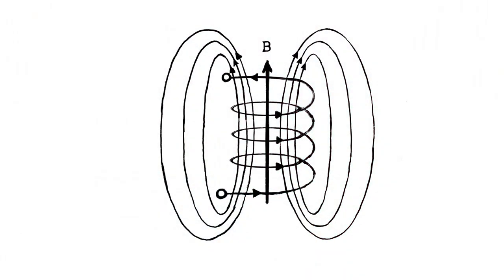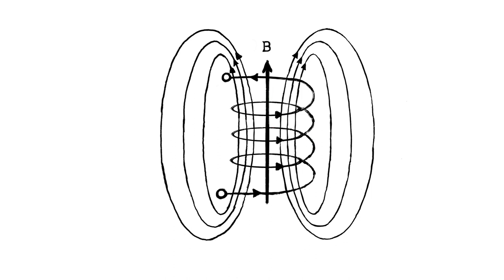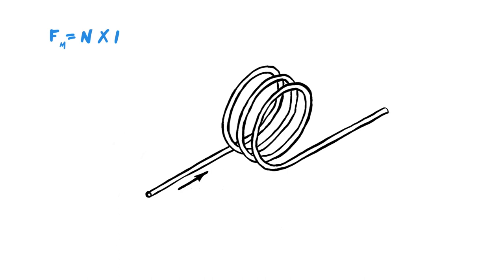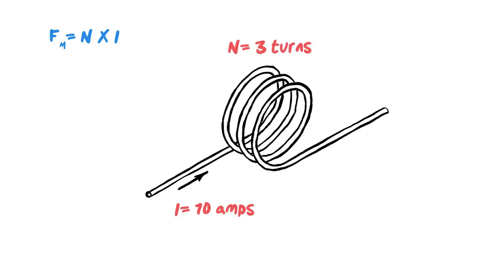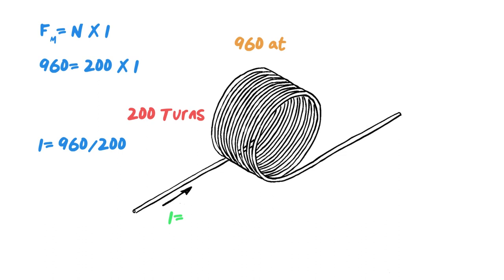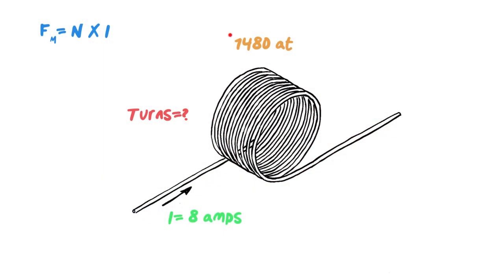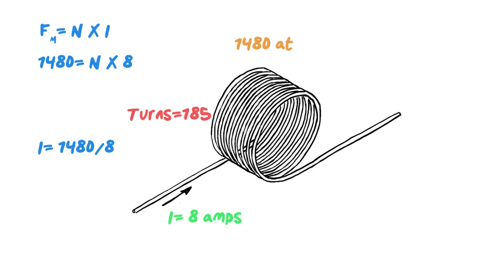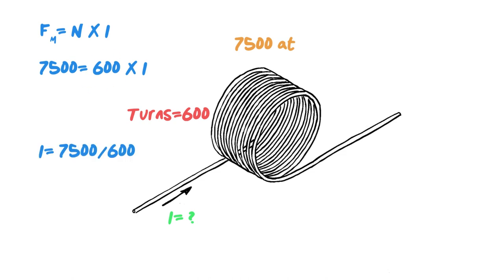WHAT THE FLUX IS MMF?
There is no need to make magnetism more complicated than it has to be.  In this series I will walk through the concepts of Magnetomotive force.